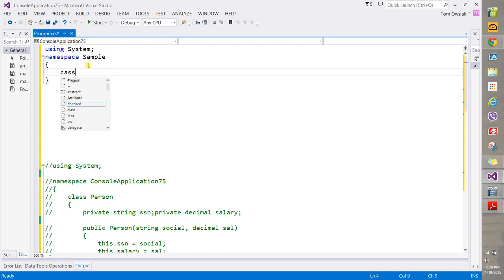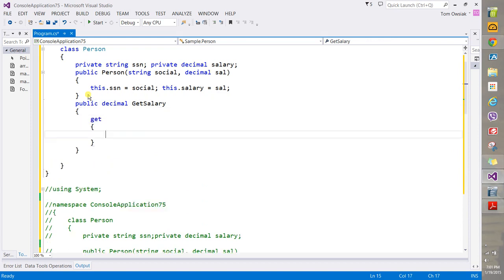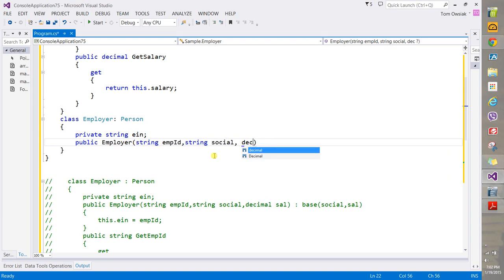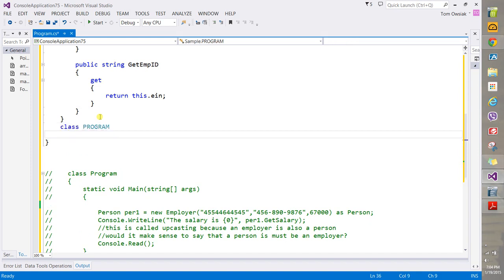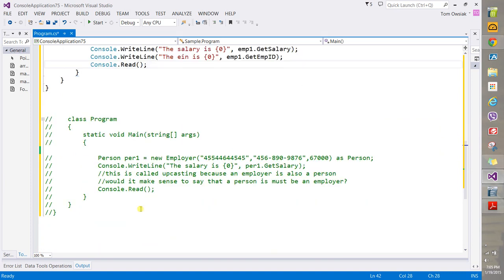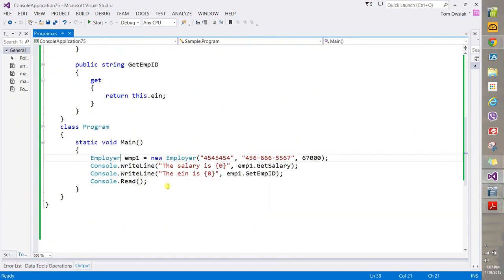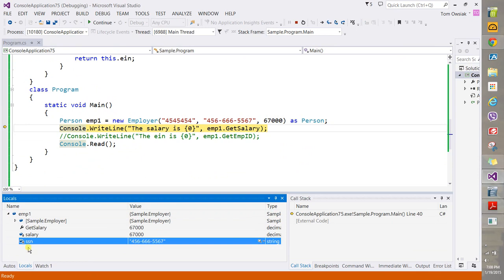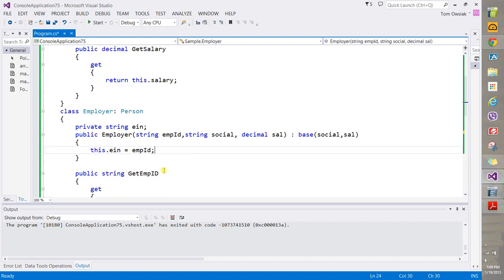012 Understanding Upcasting